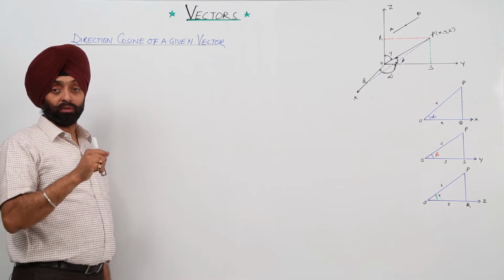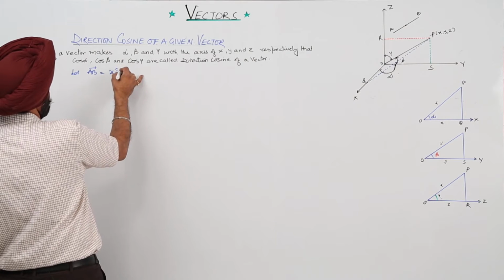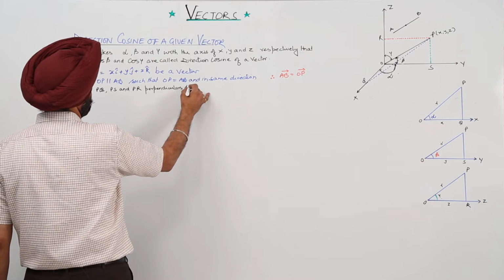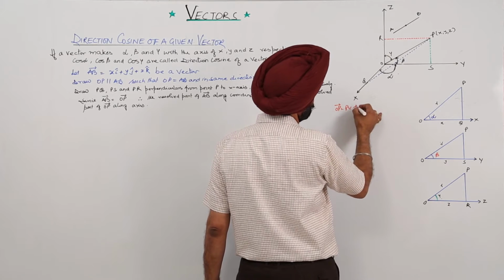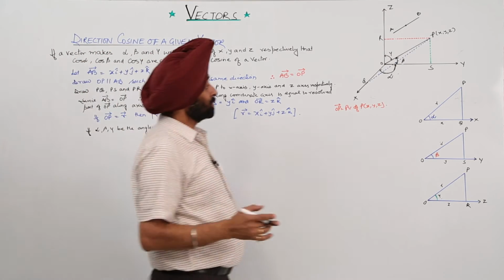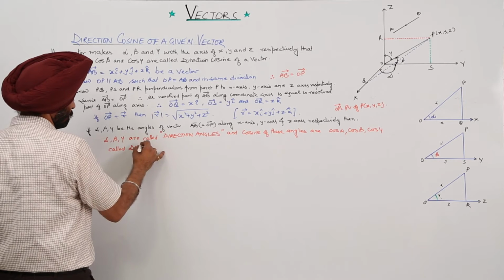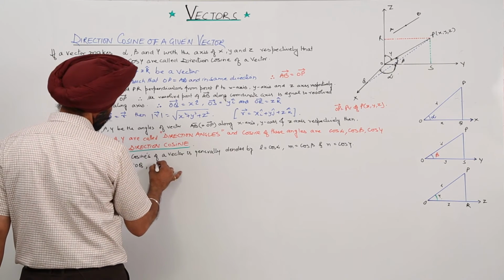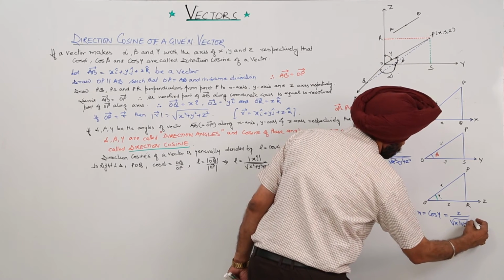CBSE Free Web Lecture on Direction Cosine Of a Given Vector l CLASS 12 l MATH l Vectors l L45